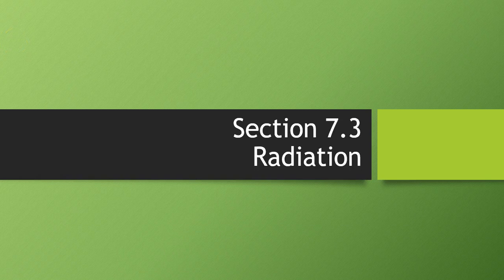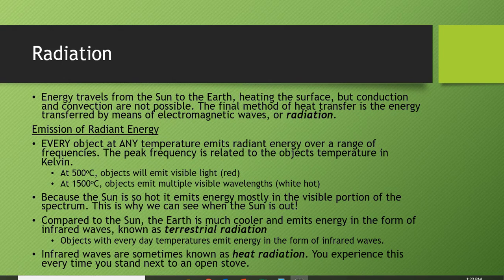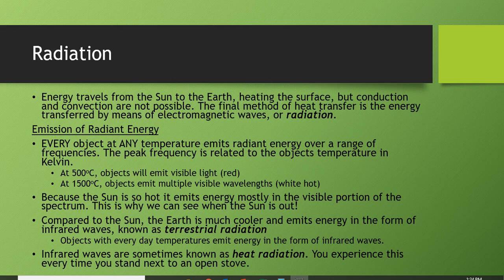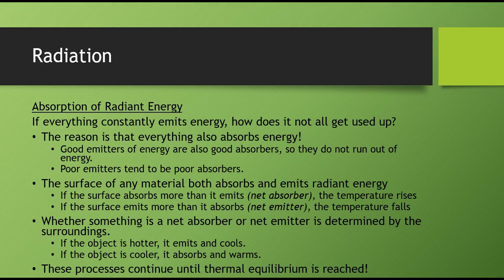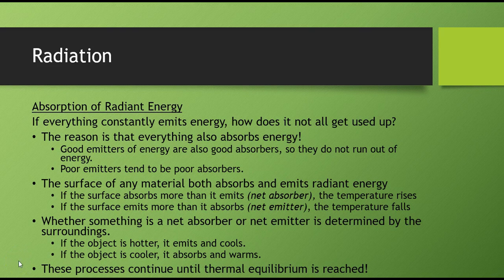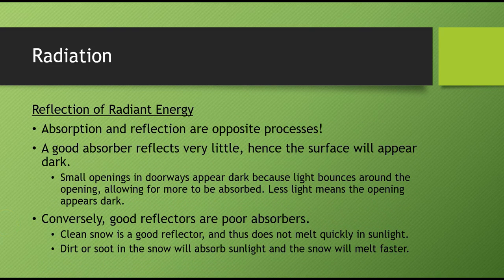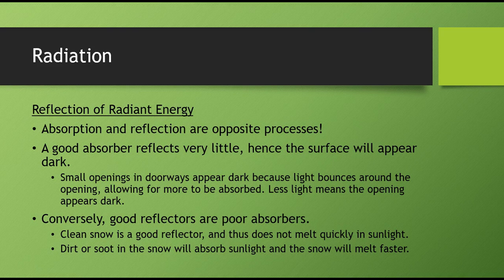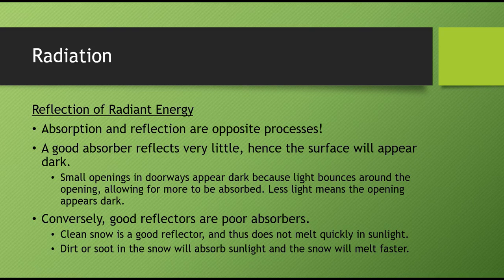PHY 2243 - Sec. 7.3 - Radiation (5:18)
Sec. 7.3 - Radiation